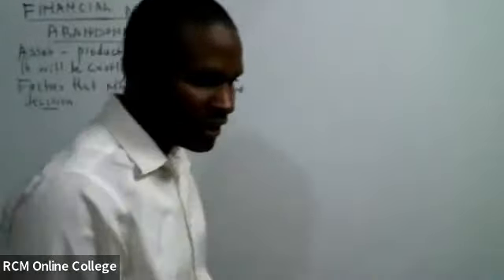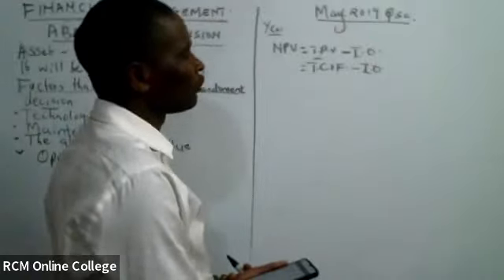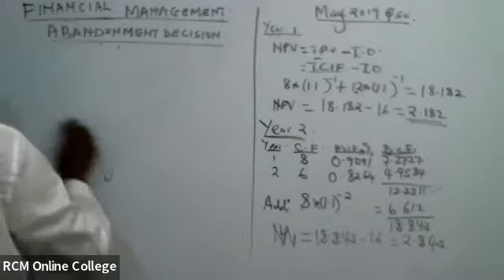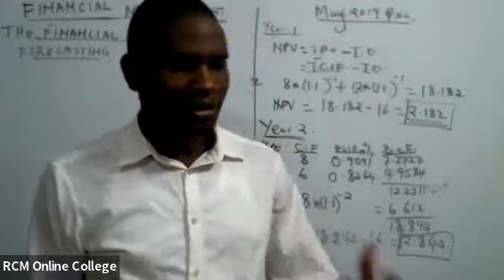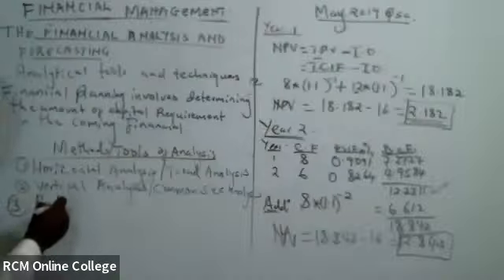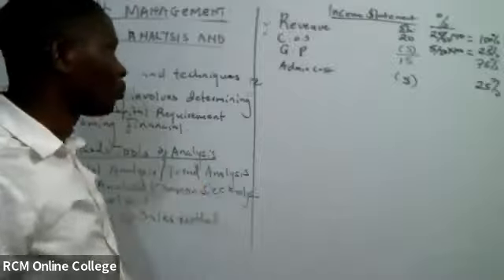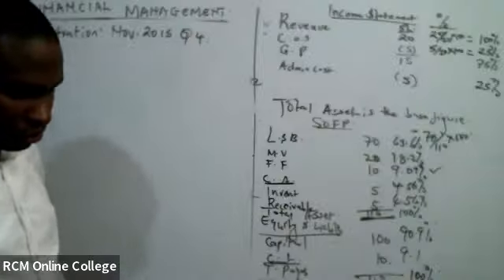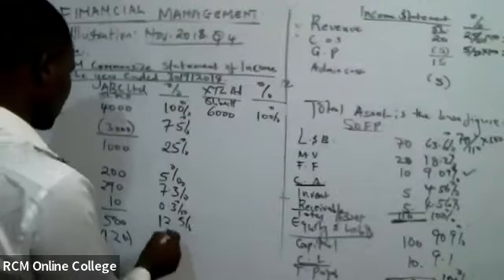Financial Management-Abandonment Decision-CPA KENYA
Building a strong future is all we need in life!
Join RCM College today and take the first step toward success.